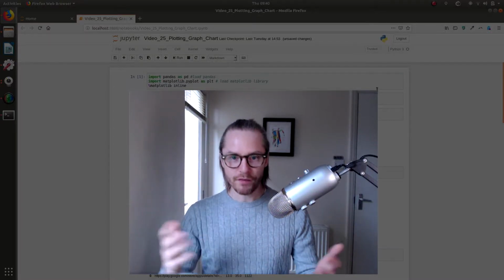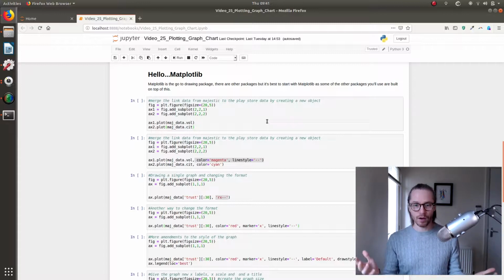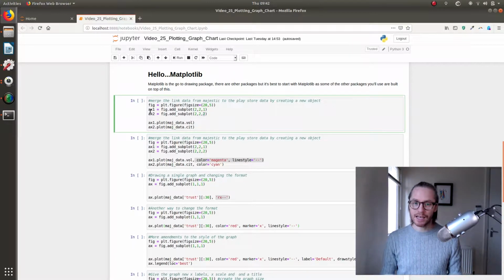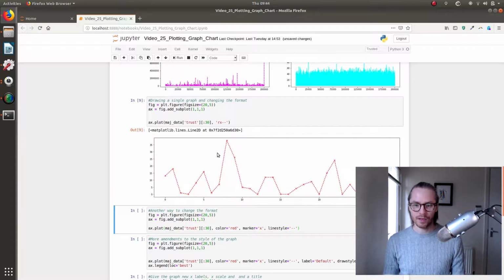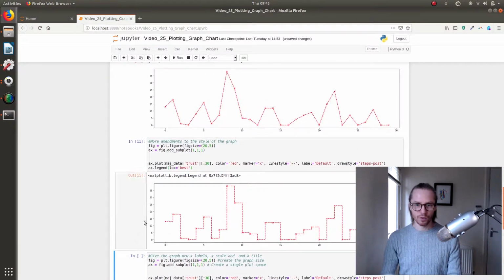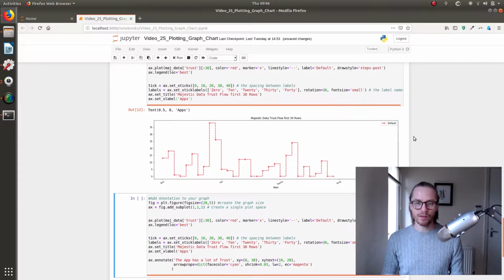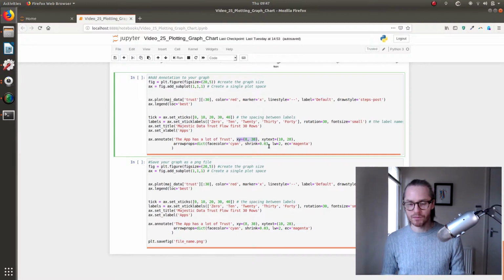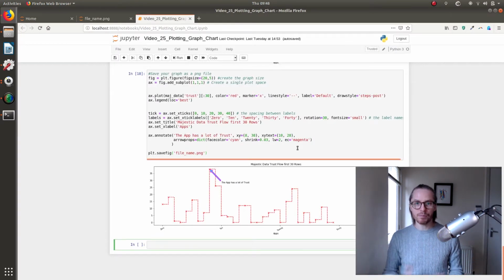Video 25: How to Draw and Format Charts in Matplotlib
Matplotlib is the go-to charting and graphing tool used with Pandas. Many of the other charting tools we'll use are built on Matplotlib. It's helpful to get a good understanding of this tool and how it works.